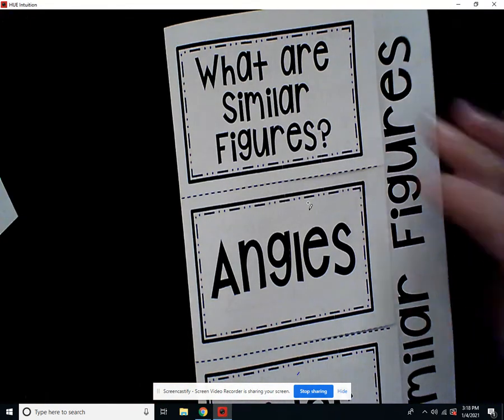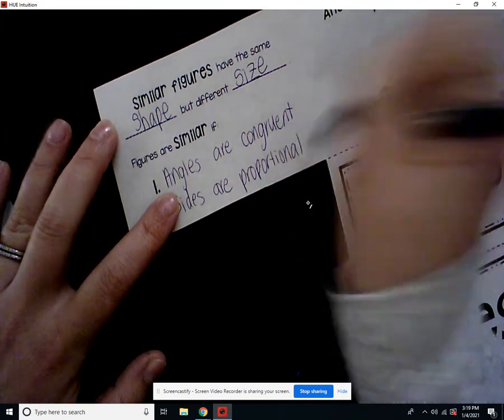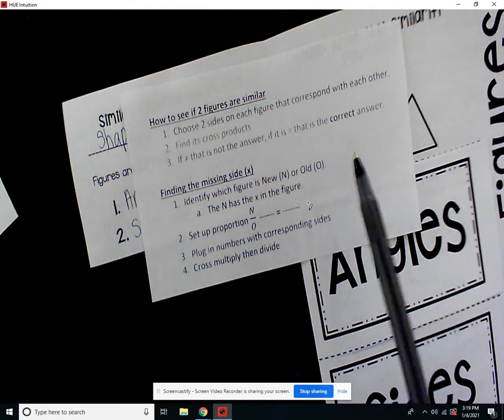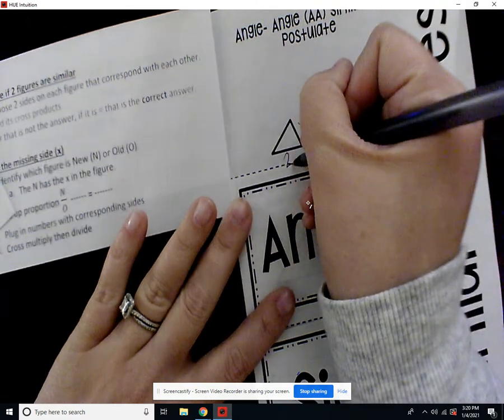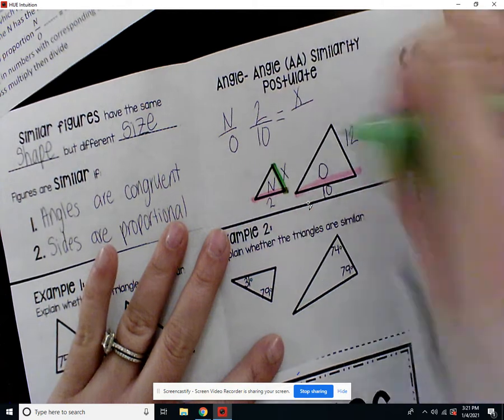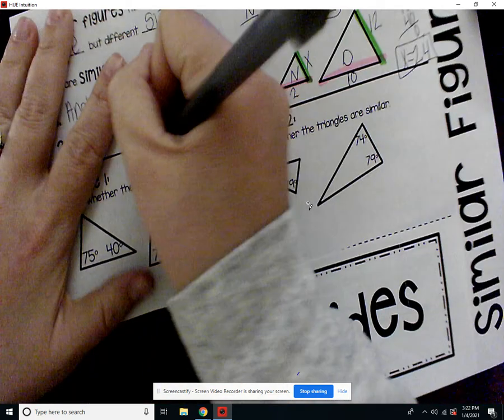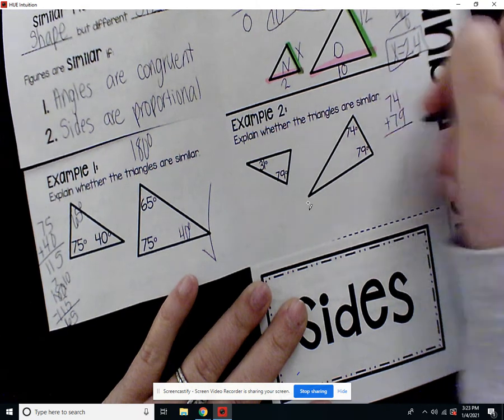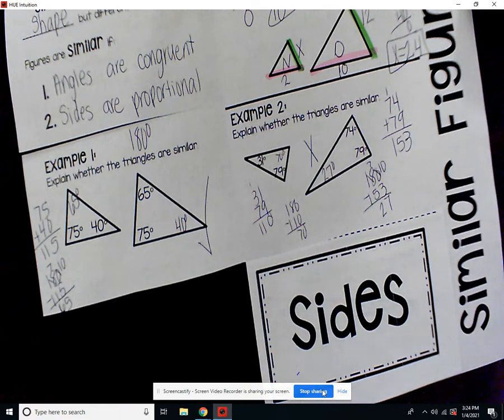Similar Figures Notes Part 1